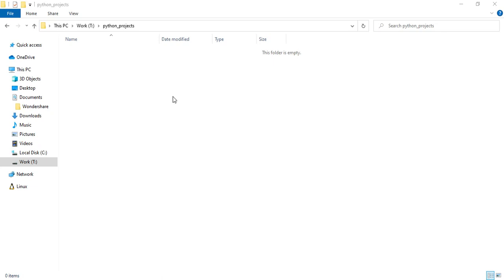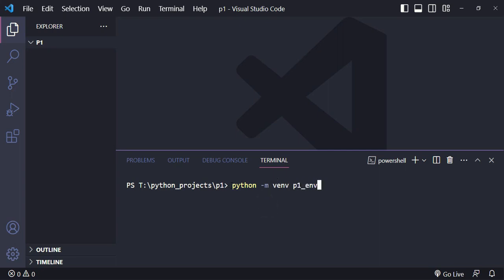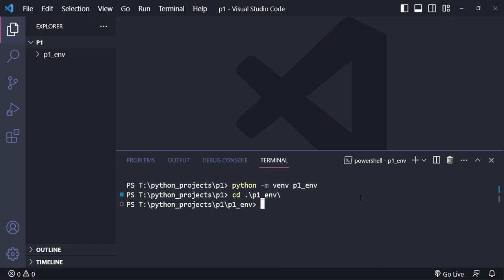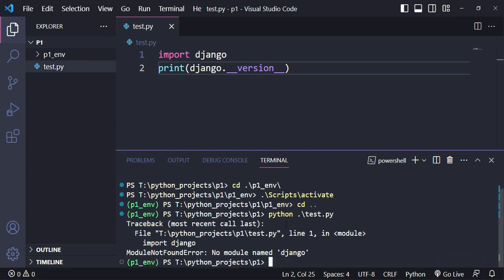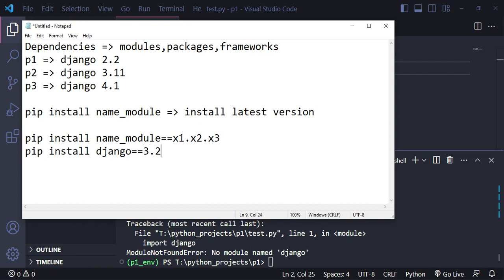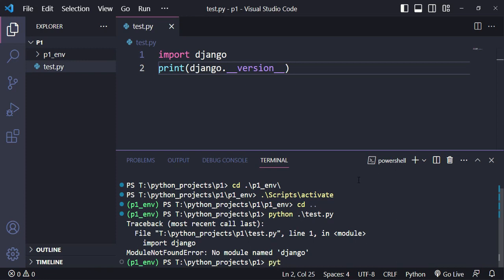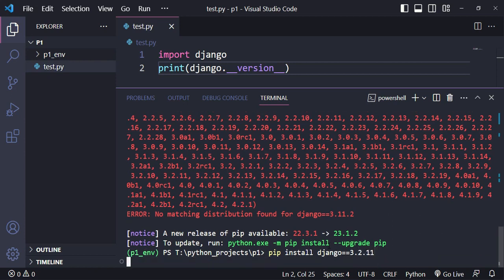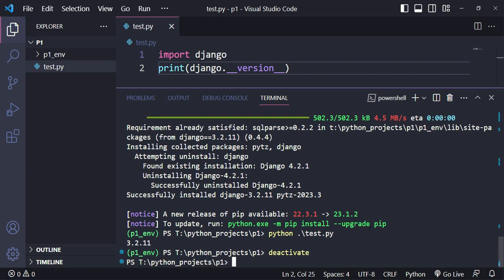Python virtual environment tutorial for beginners | How to create virtual environment in python?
How to create virtual environment in python?